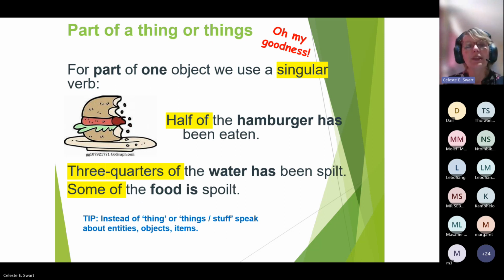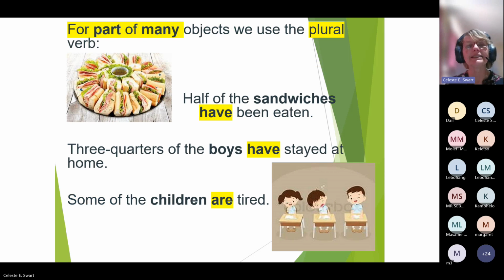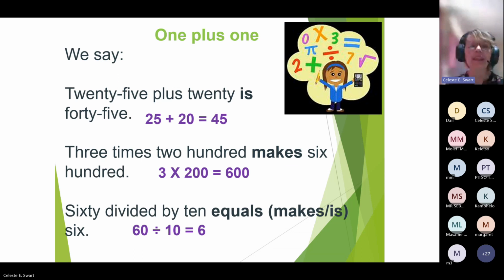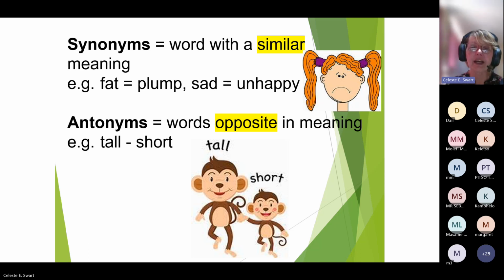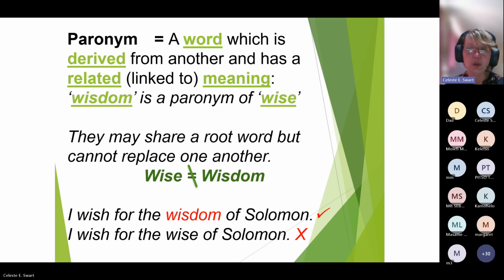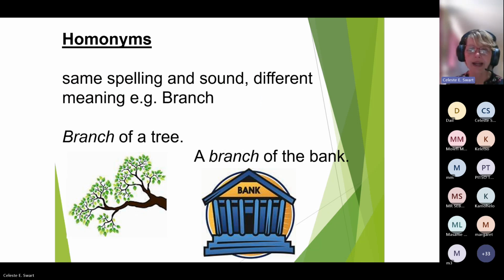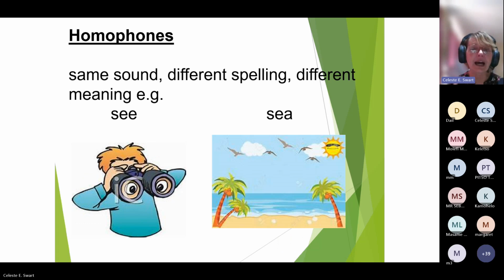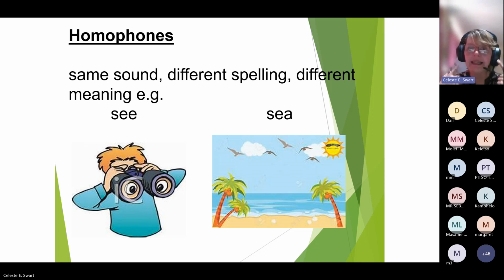Lesson 16 20230828 1Eng FAL - Rules to remember Part 3